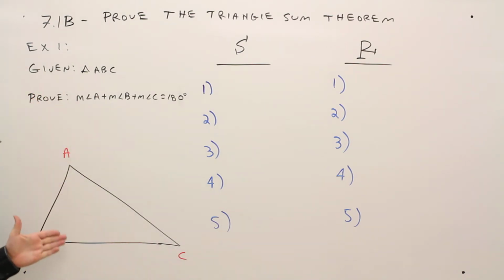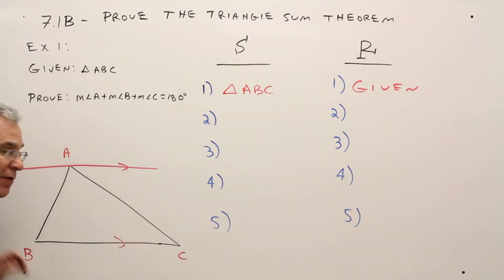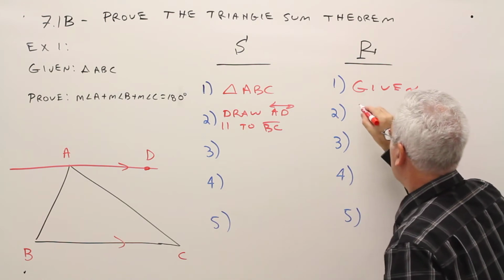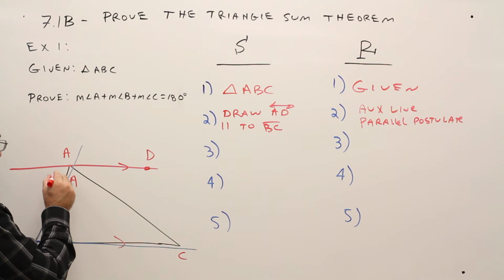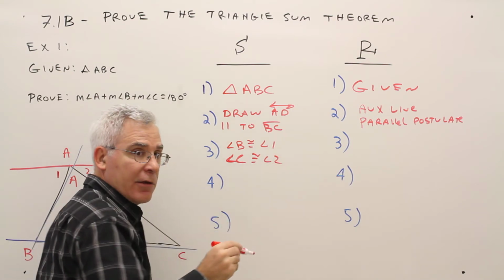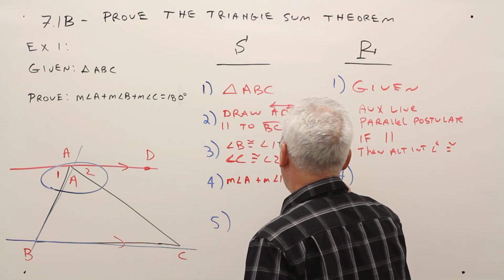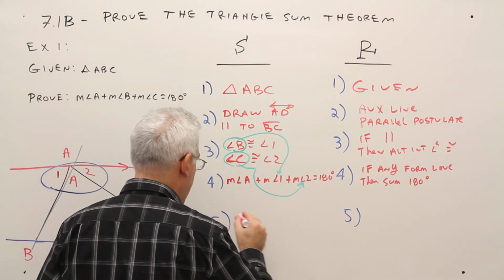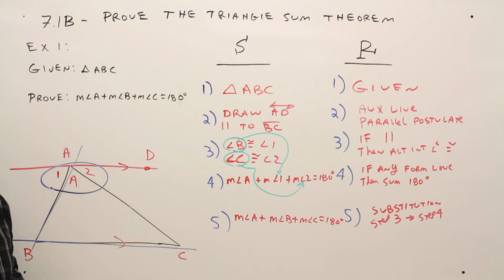7.1B--Prove the Triangle Sum Theorem